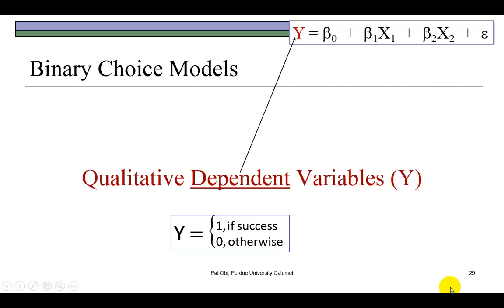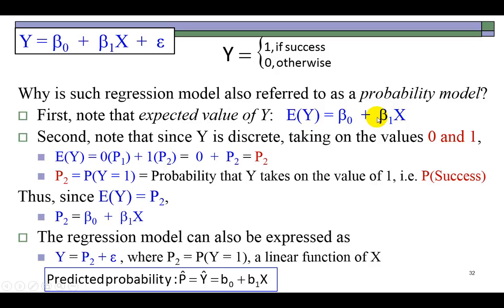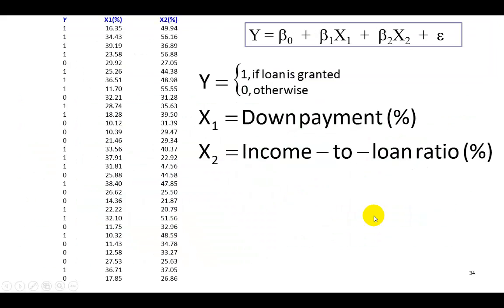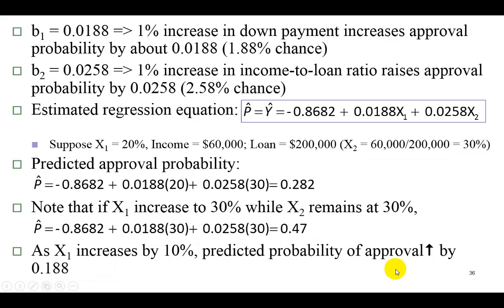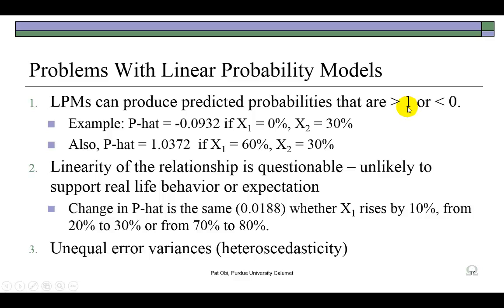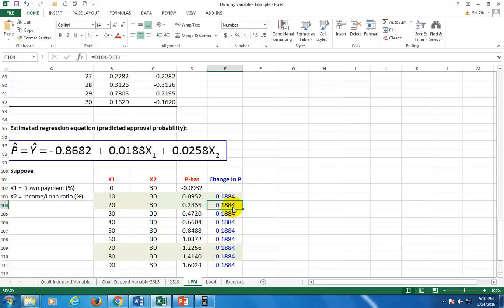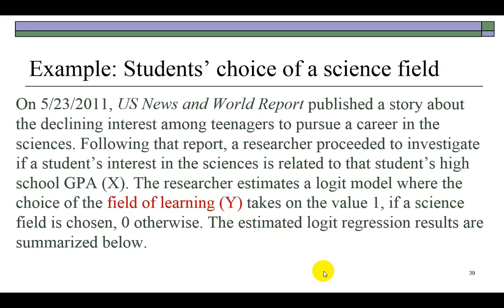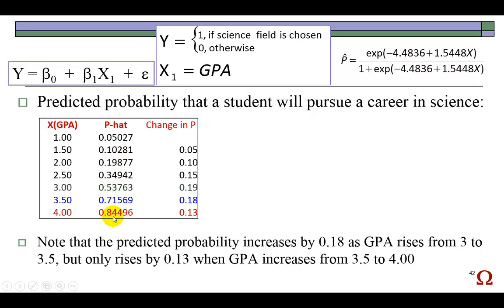Binary Choice - Linear Probability and Logit Models